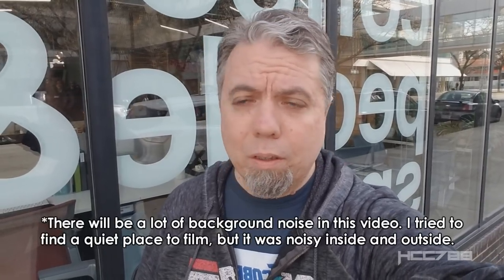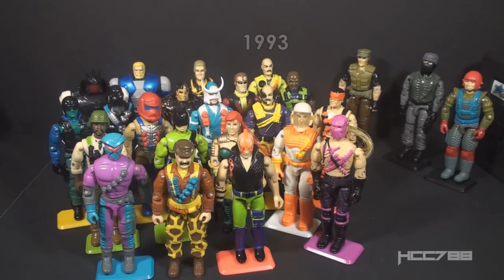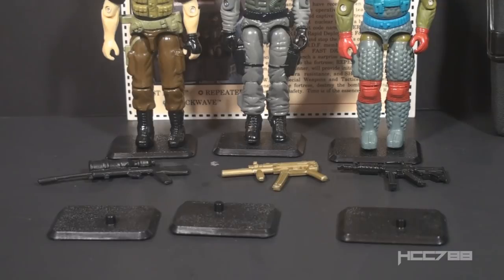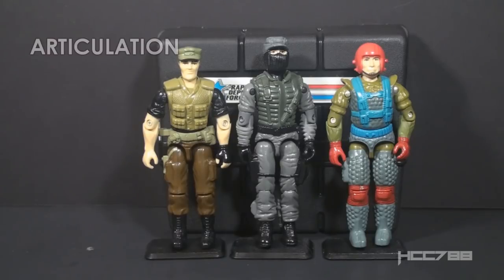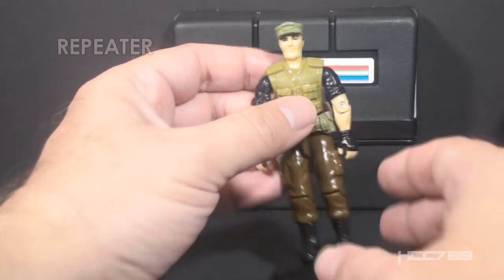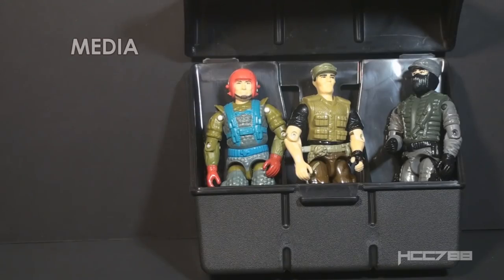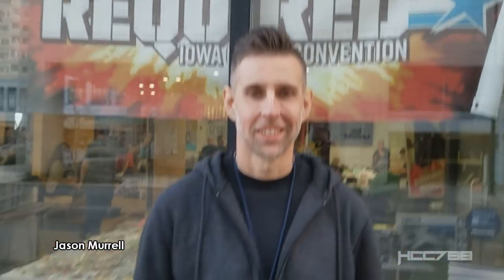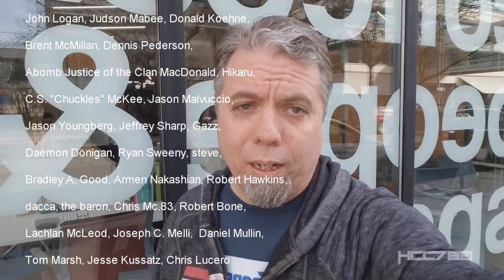HCC788 - 1993 RAPID DEPLOYMENT FORCE! Vintage G.I. Joe mail-away figures!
Special Thanks to:
Bradley A. Good, Armen Nakashian,
Adam Verwolf,Sephi Melli, Rob Wilson,
Scott Miller, Chris Kanack, Elad Avni,
Justin Looby, Eric Ehmann, Stratoviper72,
Jon Carling, Dave Stelzer, RealWraith77,
Kurt Mathis, Greg Blanchette, Sean Lawrence,
Mate Mylar, C Kevin Porter

Image:
By The original uploader was K-UNIT at English Wikipedia. -

Dr. Who

index.php?option=com_content&task=view&id=137&Itemid=53

index.php?option=com_content&task=view&id=248&Itemid=53

index.php?option=com_content&task=view&id=264&Itemid=53

Punk In Donuts by Hanu Dixit

Future Gladiator, The Snow Queen,